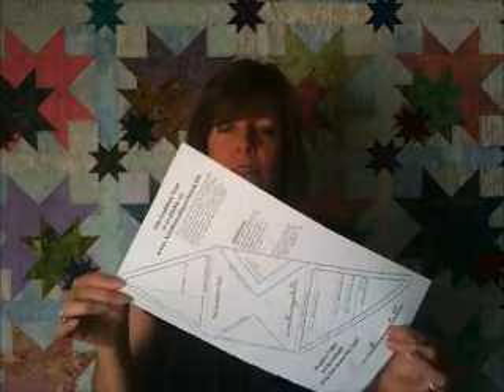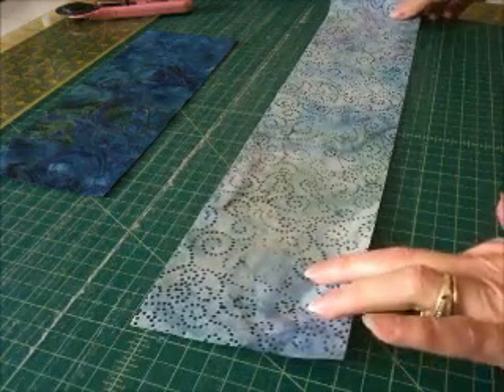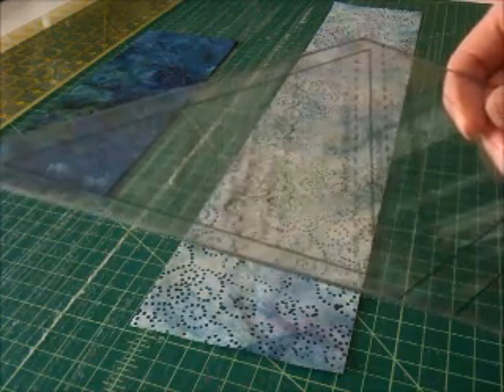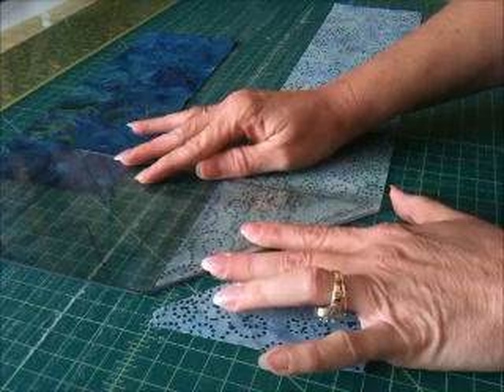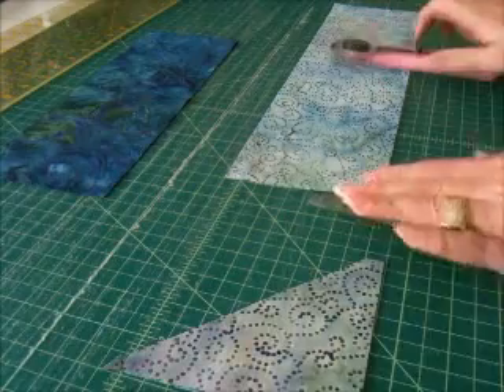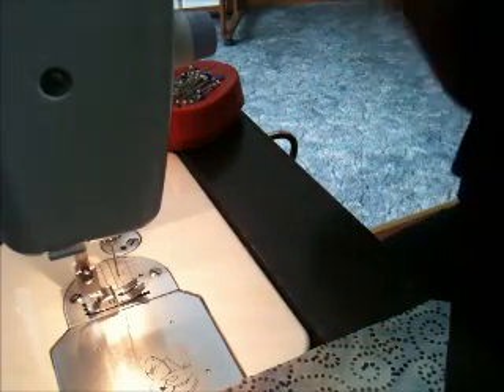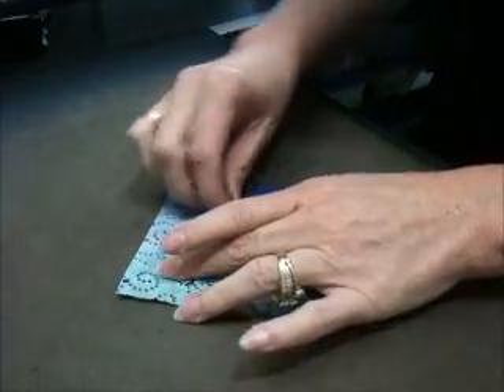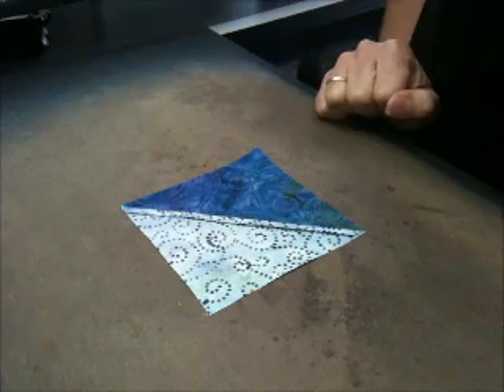The Goddess Tool for use with Asteria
This is a guide to help with the use of the Goddess Tool.  The Goddess Tool is used to make the Asteria Block of the Month Quilt.